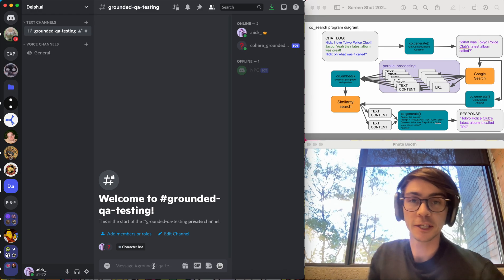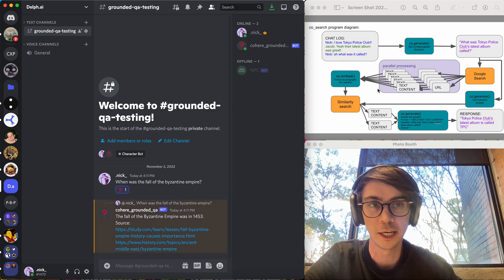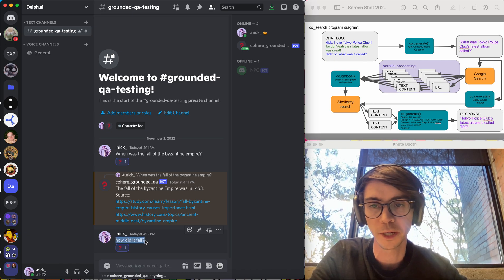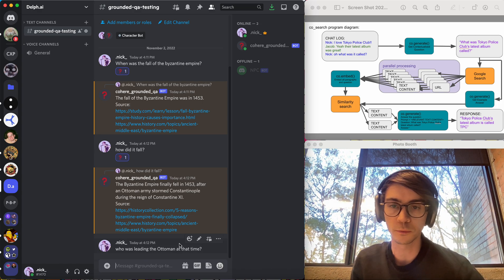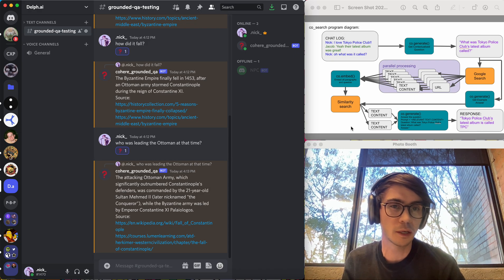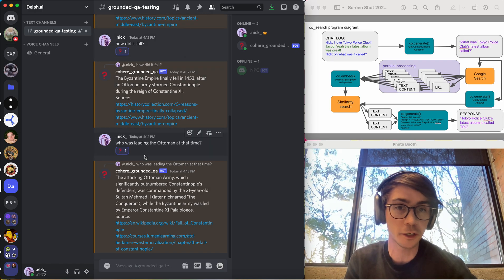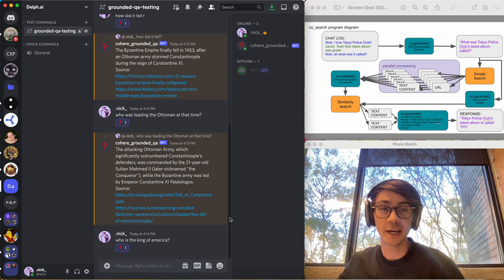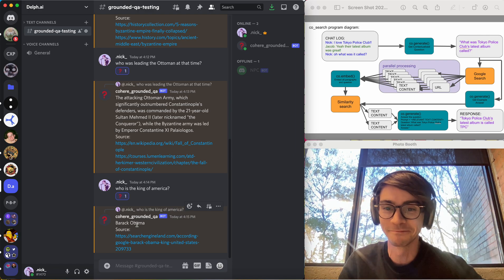Cohere Sandbox - Grounded Question Answering with LLMs and Google Search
Motivation
Language models are reliable at creating sensible answers to complex questions, but the challenge is that they aren't adept at coming up with truthful answers. Due to the lack of a truth-determining mechanism, language models cannot determine truth.

They are trained on data from the web, and so pick up statistical correlations between words that make them ok at answering simple and static questions (things like "how far away is the moon from the earth", which has a single and unchanging factual answer).

However, more nuanced questions or ones that have factual answers which change over time (things like "who is the prime minister of the UK") are difficult or impossible for language models to answer.

Grounded QA lets you deploy a contextualized, factual question-answering Discord bot that uses embeddings, text generation, and web search to address this problem